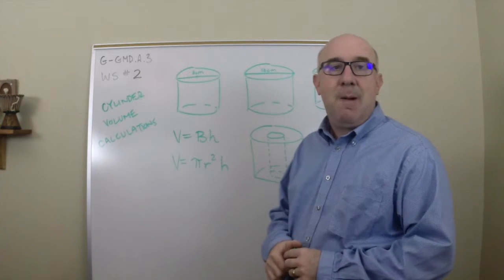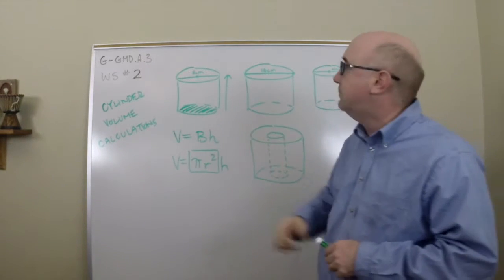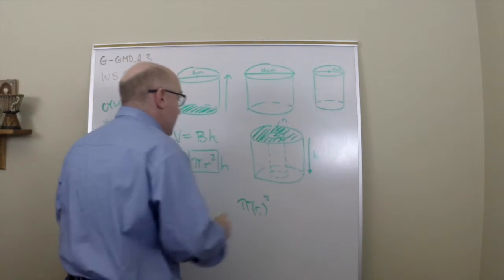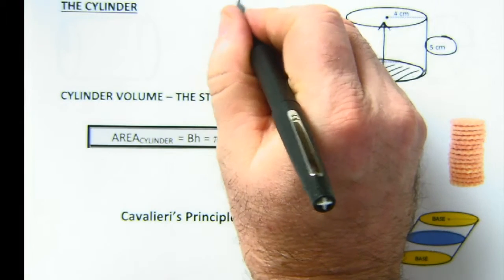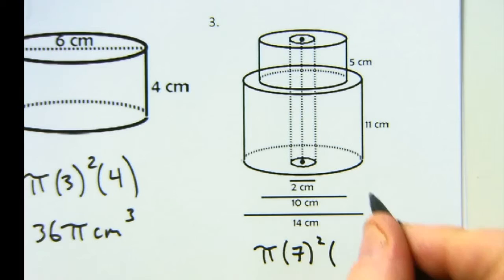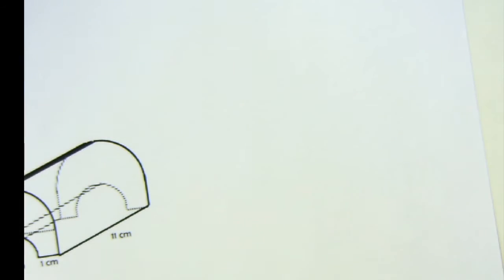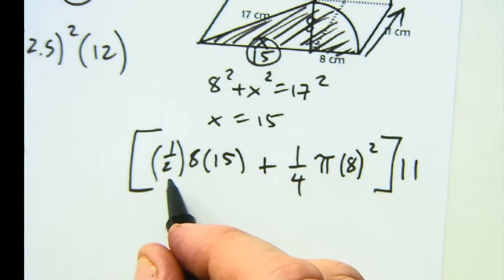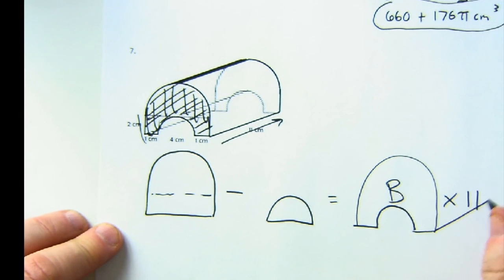G-GMD.A.3 Worksheet #3 - Cylinders and their Volume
G-GMD.A.3 worksheet #3 which deal with understanding and calculating volumes of cylinders.